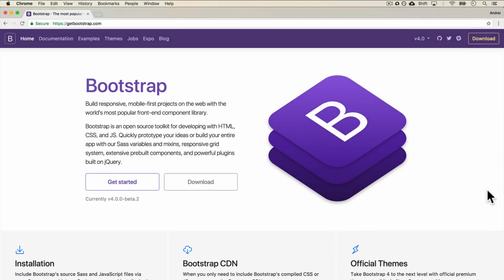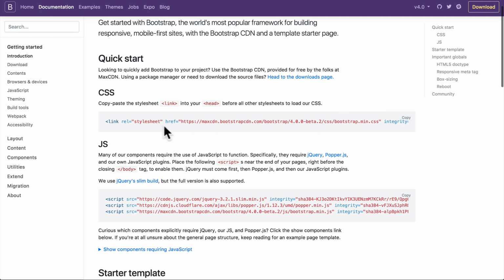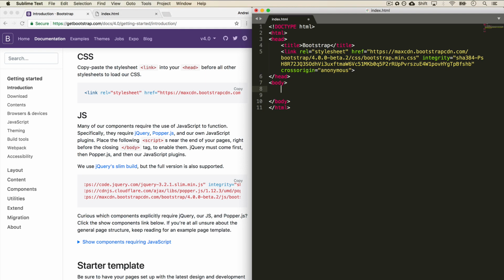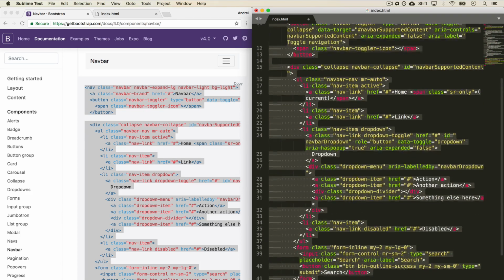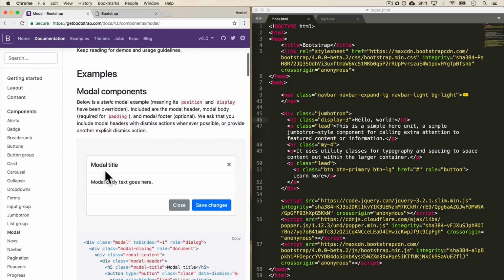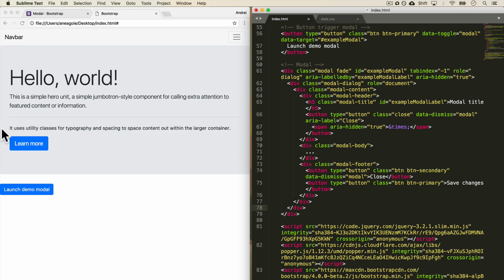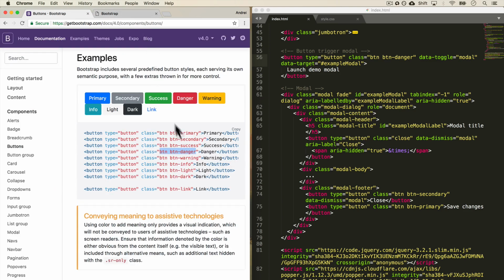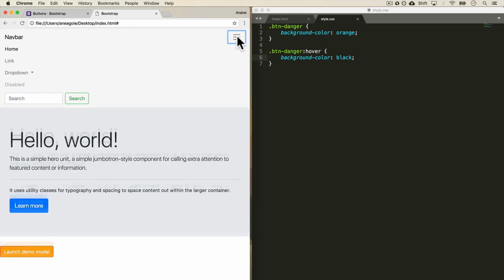Web & Mobile UI UX Design Full Course with Figma & more || lesson 169 || Fake academy